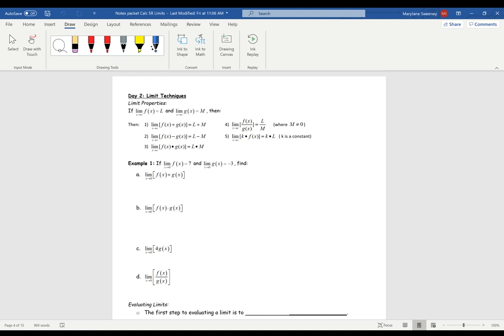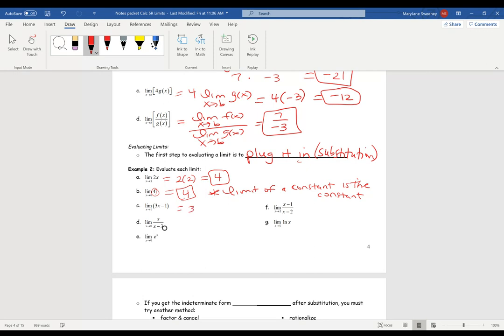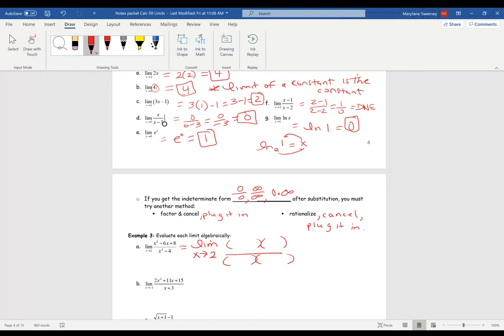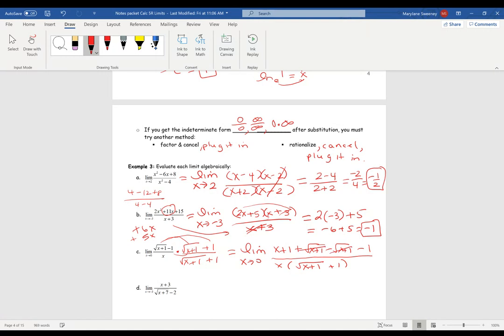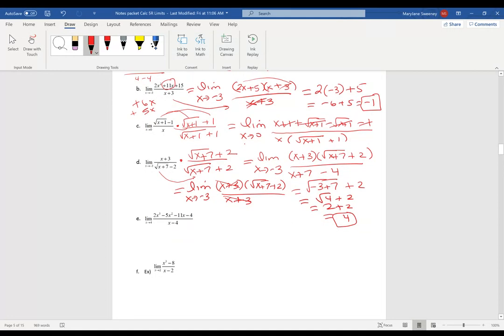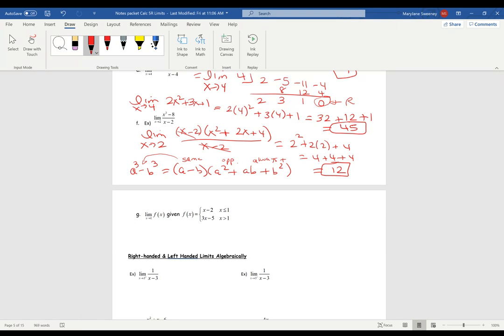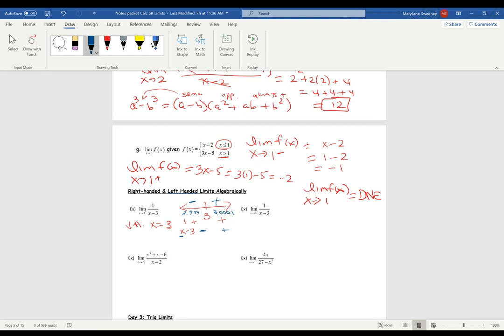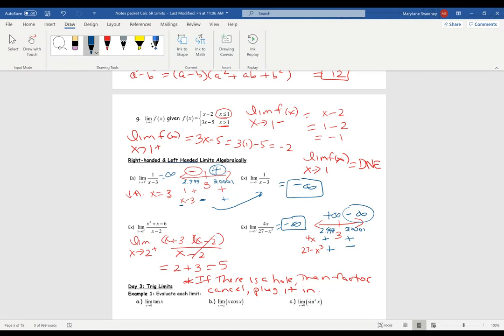Calc 5r Day 2 Limits Algebraically